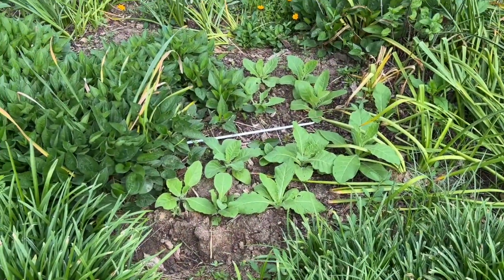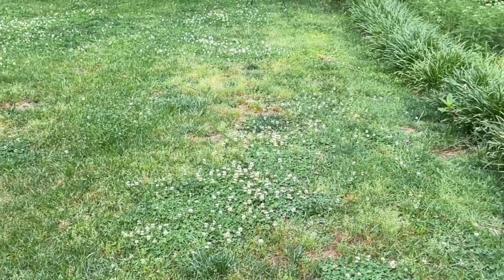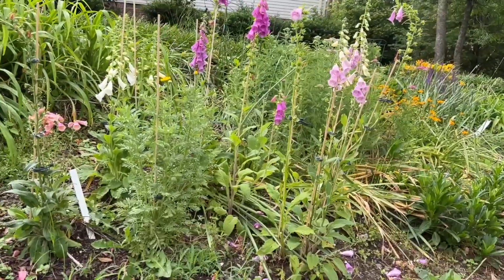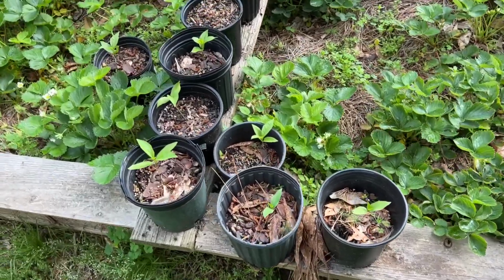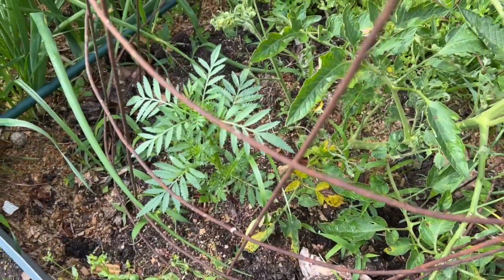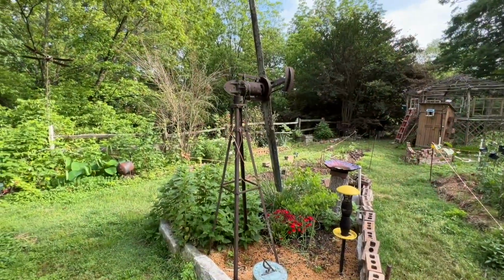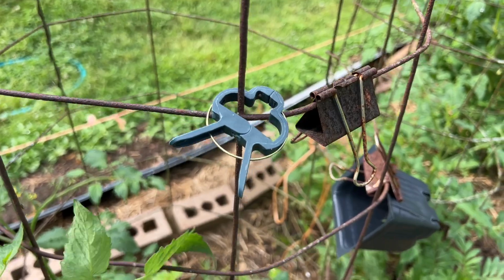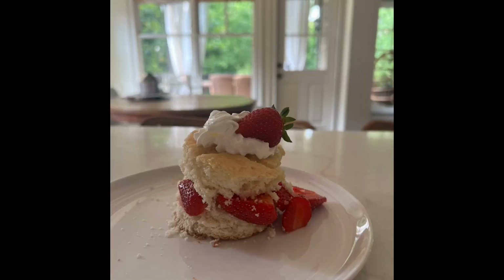Garden Update, May 15, 2023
Of course I’m behind on weeding and the brick beds I plan on getting to sometime soon.  Busy summer schedule coming up so I’ll get things done when I can.  Hope your garden is doing well.